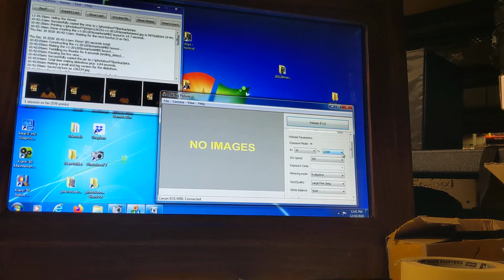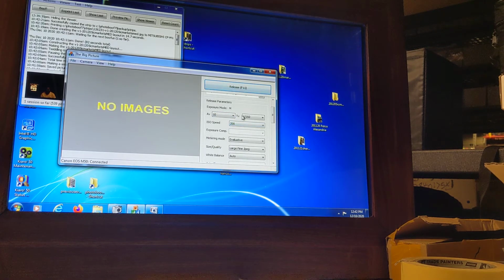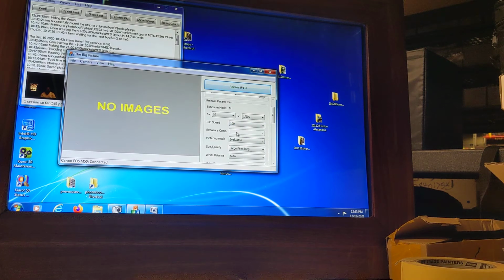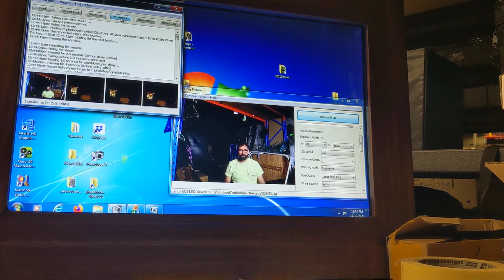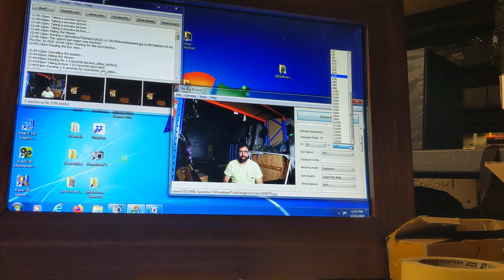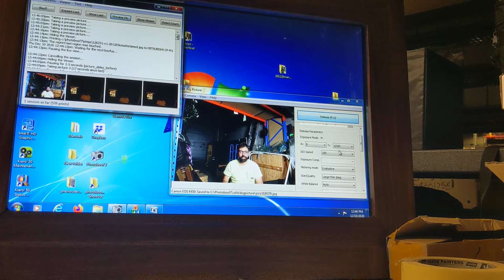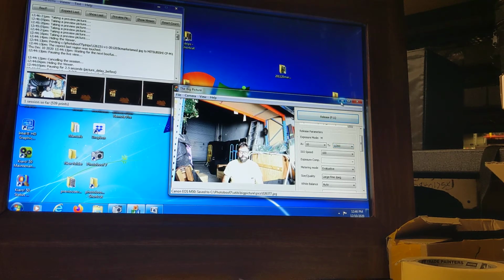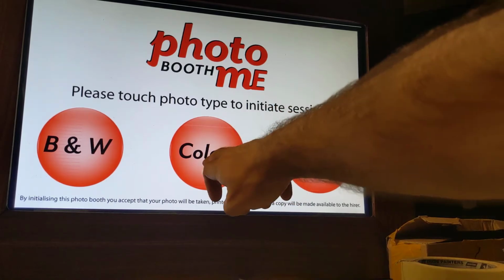Tv, Av, ISO